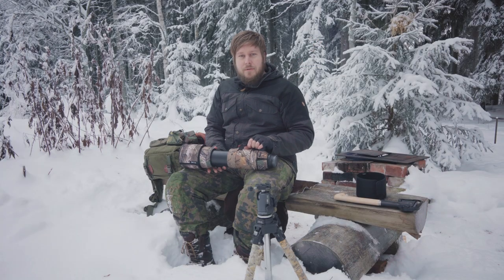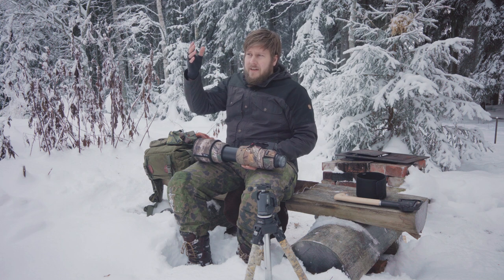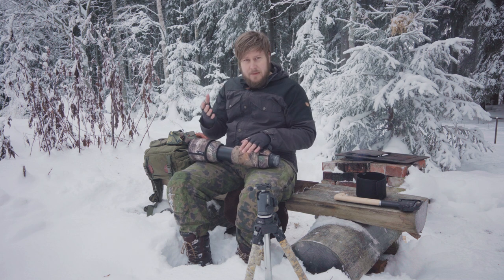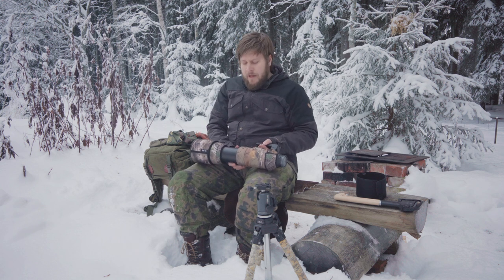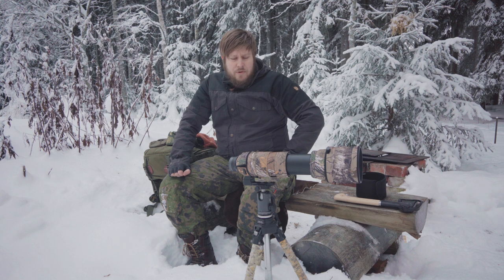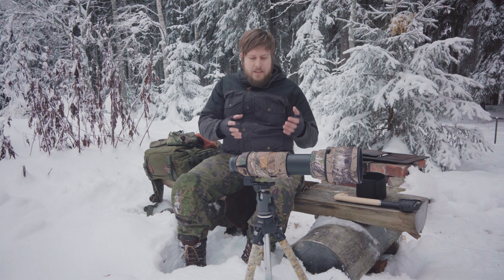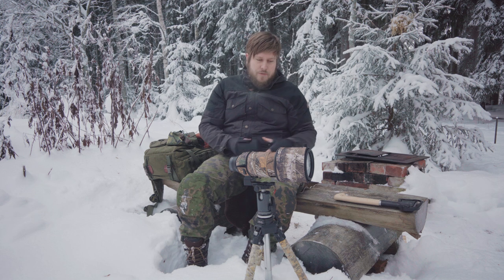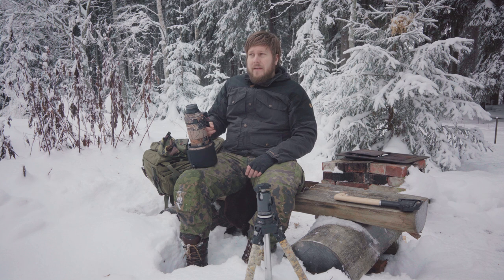Sigma 150-600MM F/5-6.3 DG OS HSM Sport Wildlife Photography Lens Review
SIGMA 150-600MM F/5-6.3 DG OS HSM SPORT is my first choice for wildlife photography. In this video I will tell you what I like about the lens, and what I don't like about it. Also a few words of its main competitor in the budget league, Tamron SP 150-600mm f/5-6.3 Di VC USD G2.